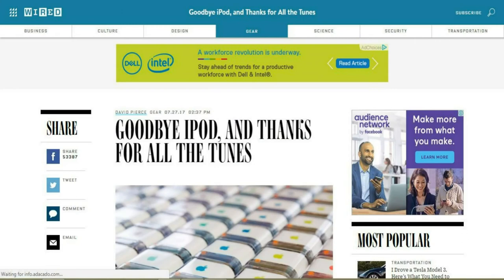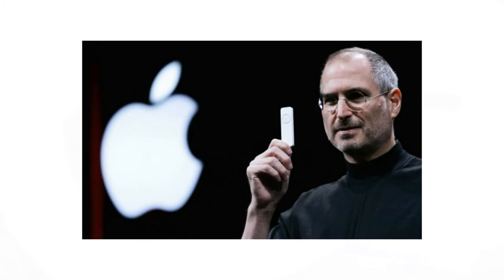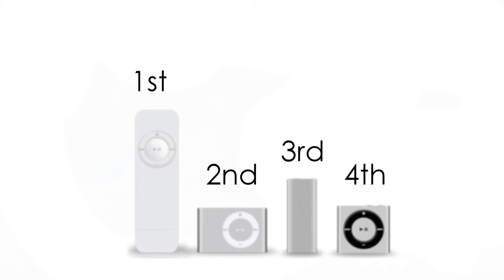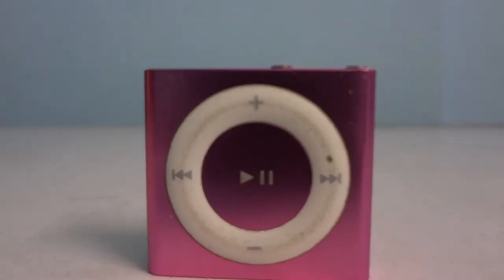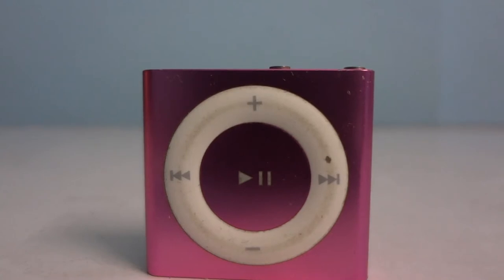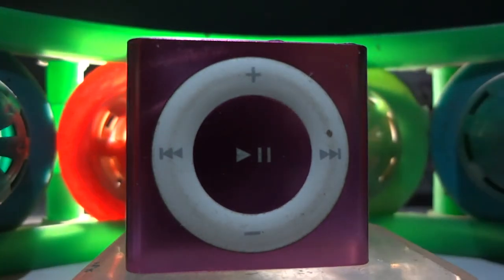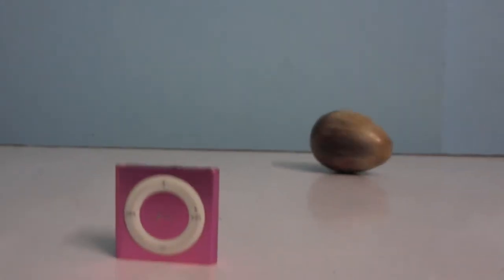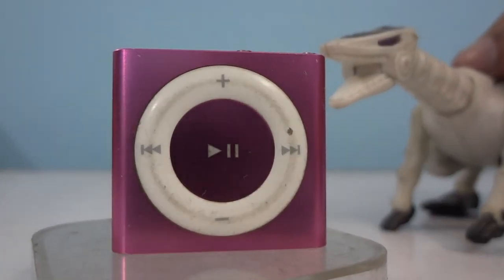iPod Shuffle :12 Years Later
As of today Apple has officially discontinued their iPod lineup. So for this videos I have dedicated this one to the iconic device which paved way for other Apple devices which we see and use today.